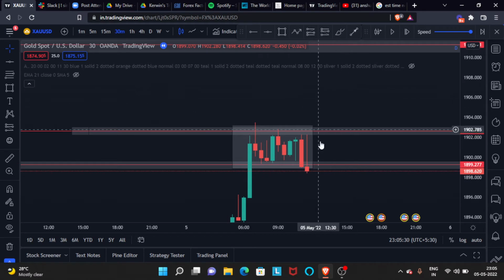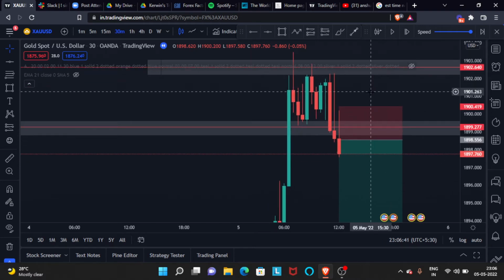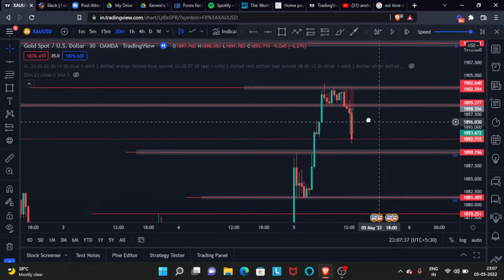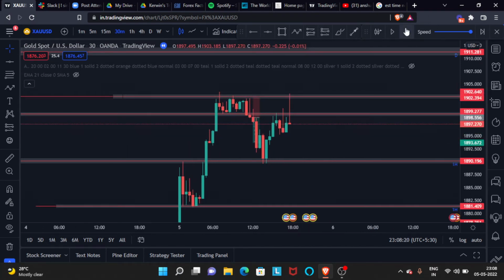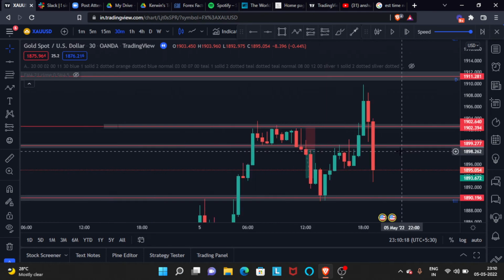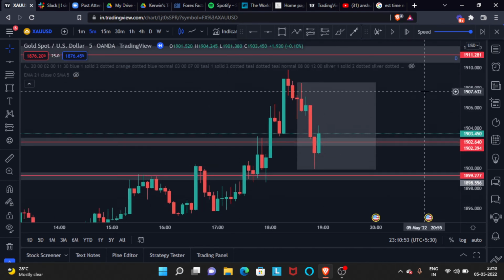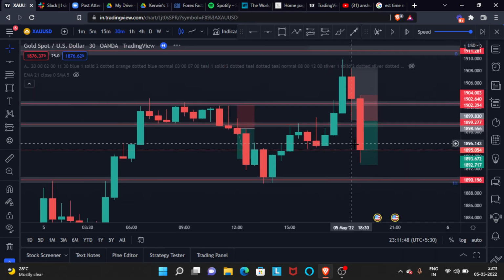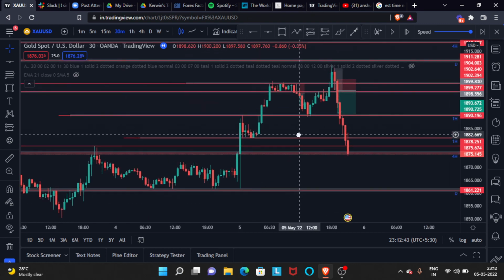Recap of the day (5th May)